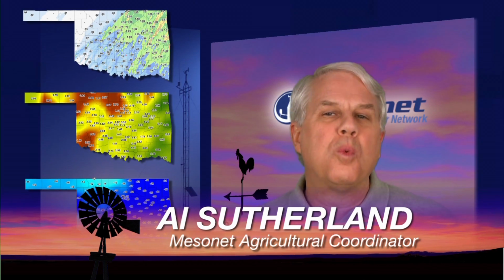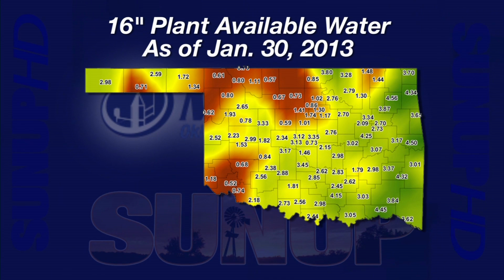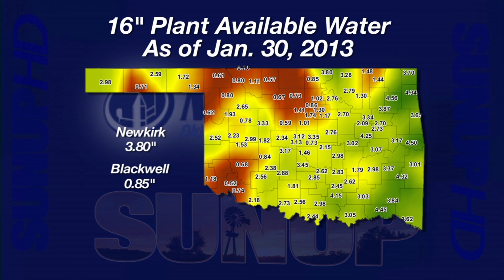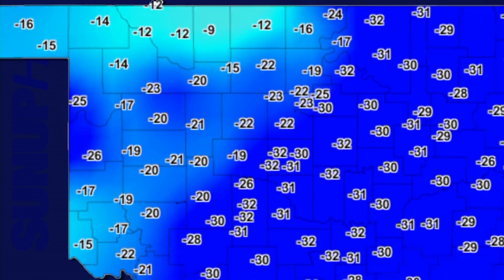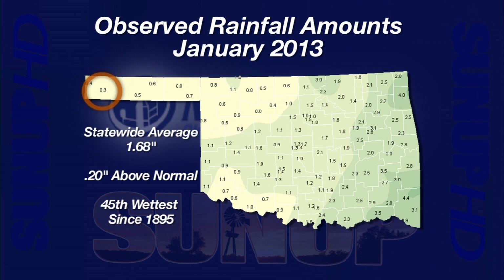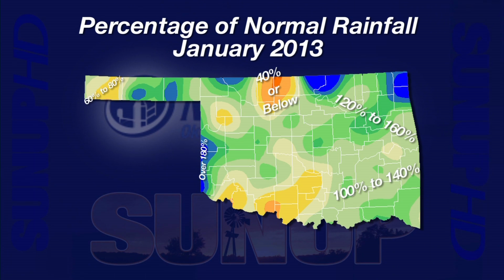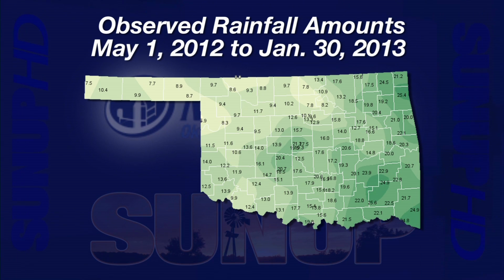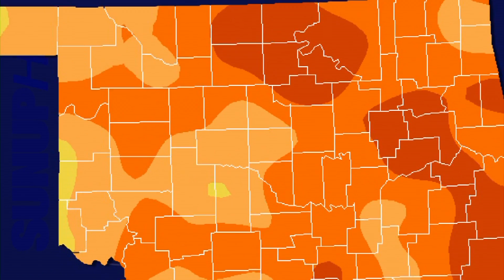Mesonet Weather (2/2/13)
Al Sutherland recaps this week's rainfall totals and temperature changes, and Gary McManus looks at January rainfall statistics.